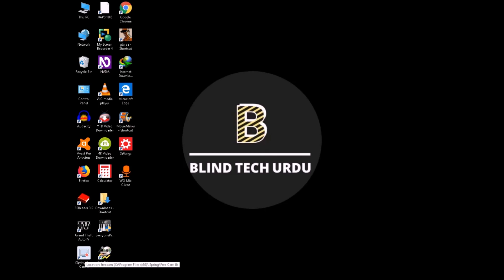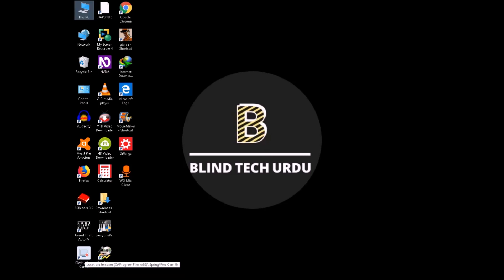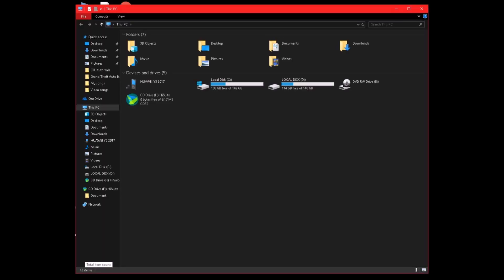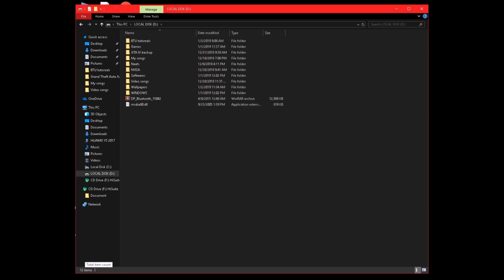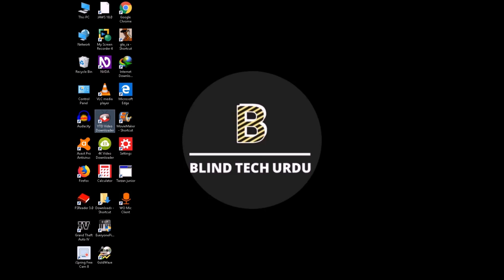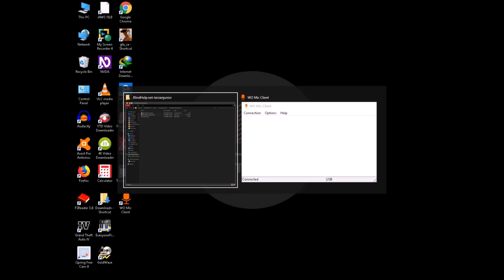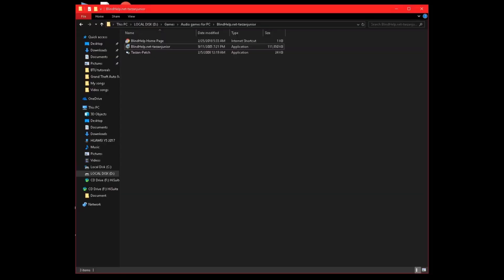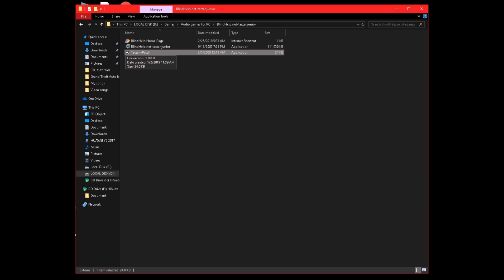How to install tarzan junior. an audio game for blind people. in any PC or laptop.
Hi friends assalamo alaikum.
In this video we will talk about how to install Tarzan Junior an audio game for Windows.
So watch video till the end.
if you have any suggestions for us then definitely tell them in comment box.

Download Tarzan Junior game.